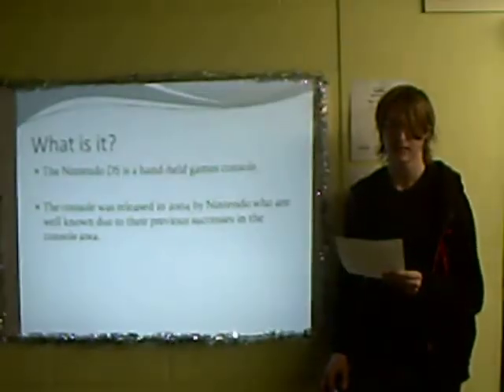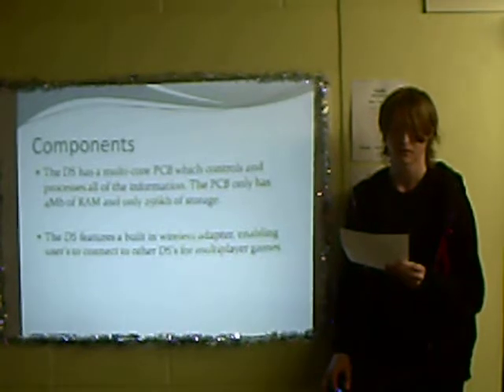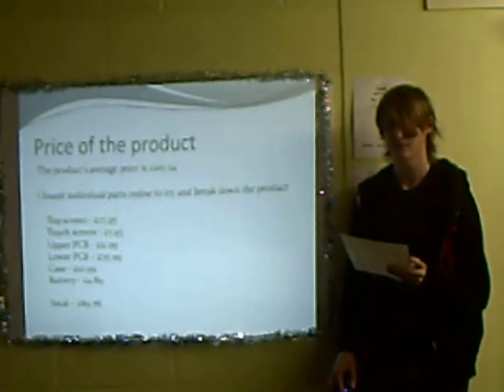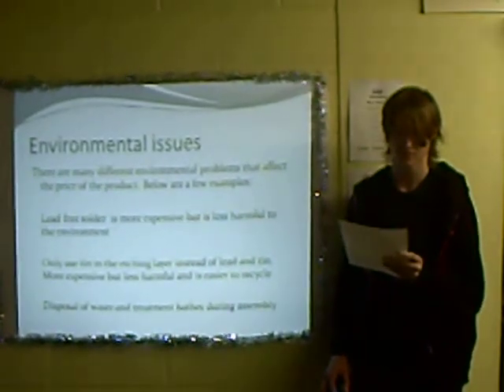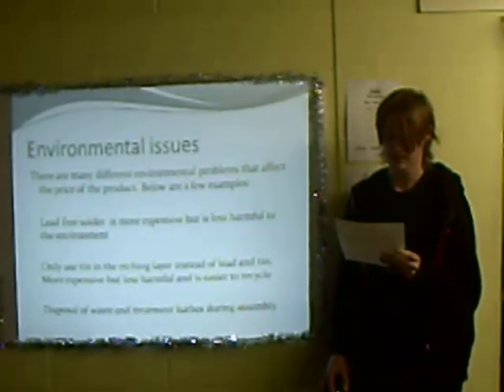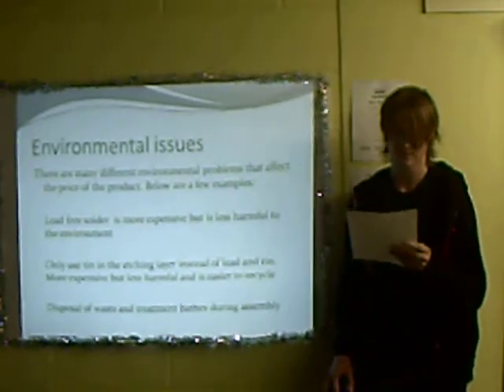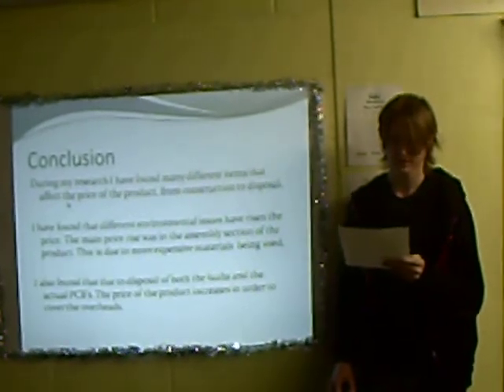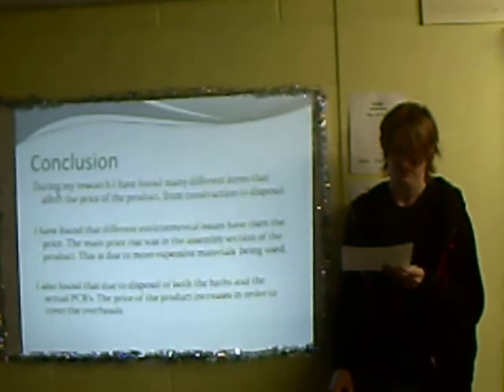Nicholas Hollands presentation for nintendo ds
Presentation for university, unit b101
how the price of the nindendo ds is affected by environmental issues